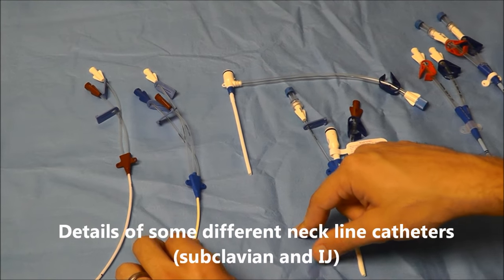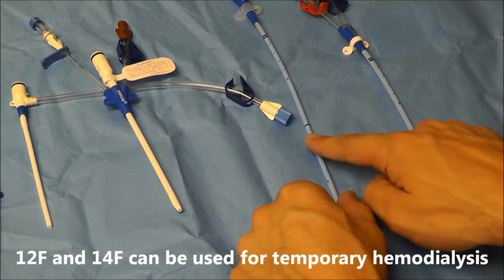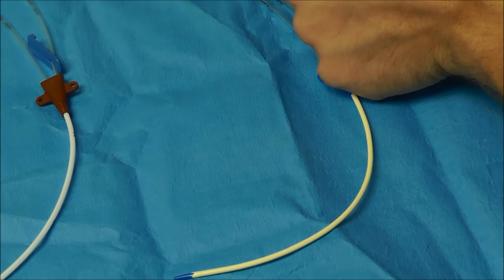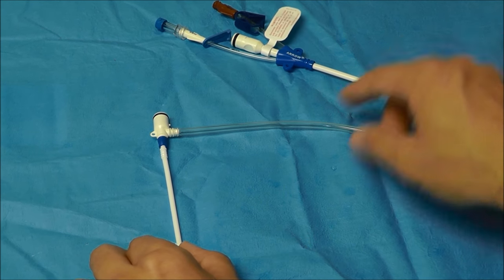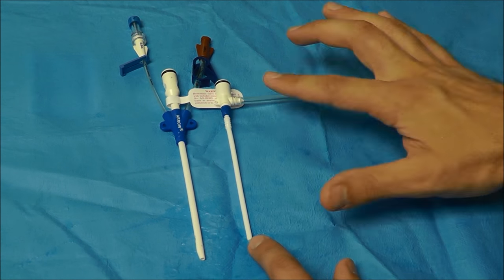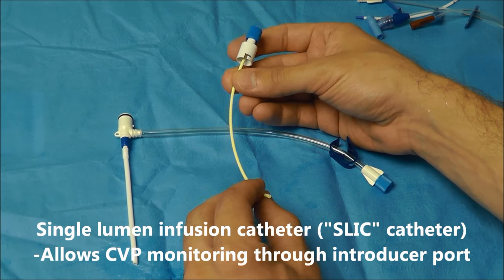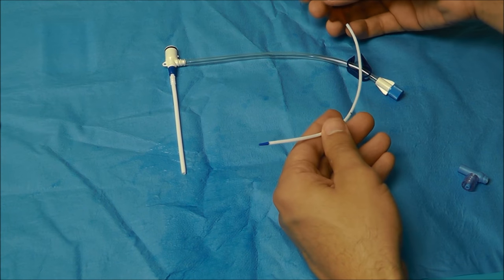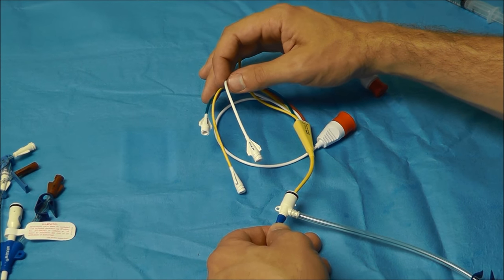Central Line Catheters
A description of some of the types of central line catheters out there